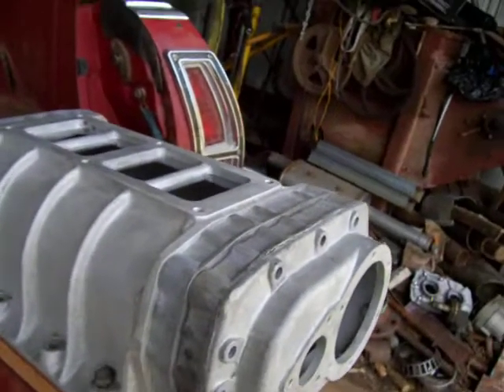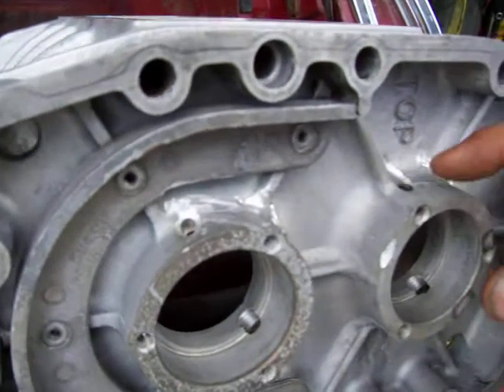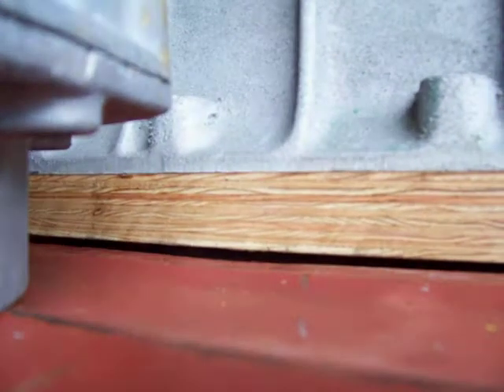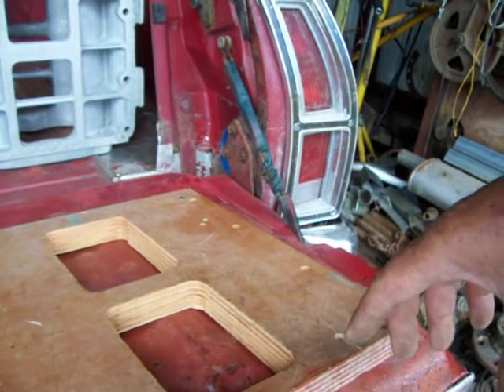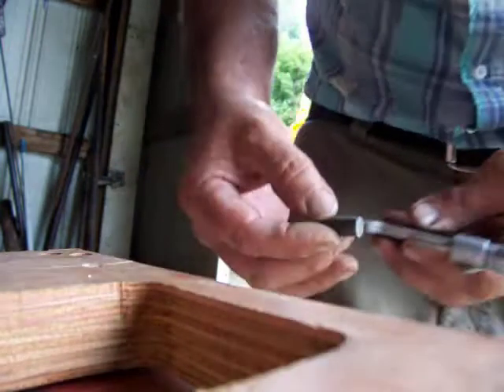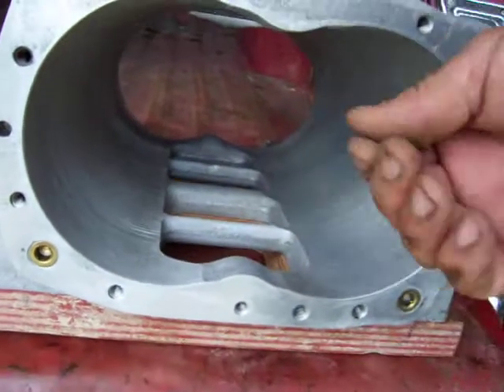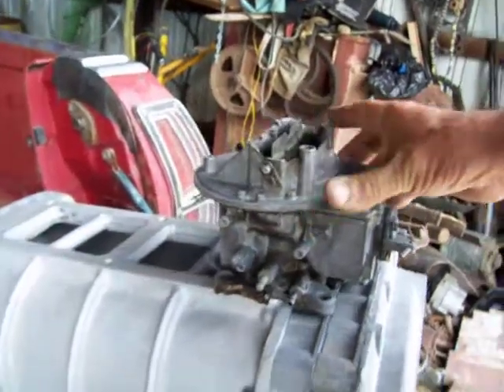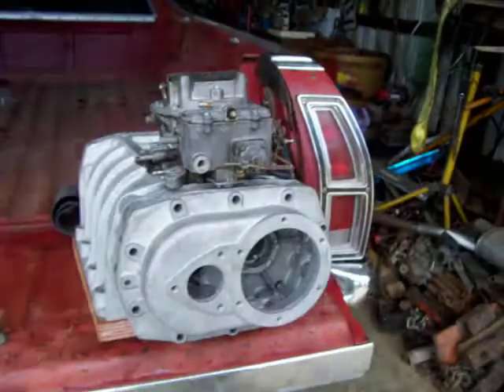Detroit Diesel 6-71 blower conversion to gas engine 3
Conversion is done , spacer plate built and waiting for blower shaft seals .